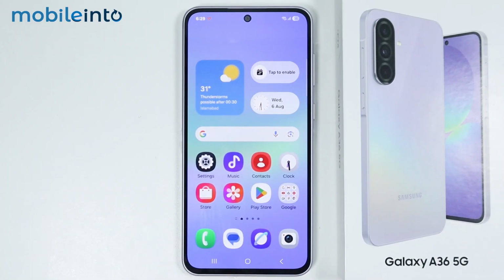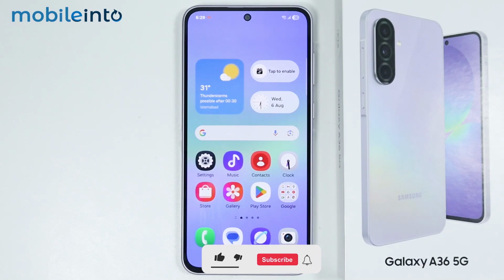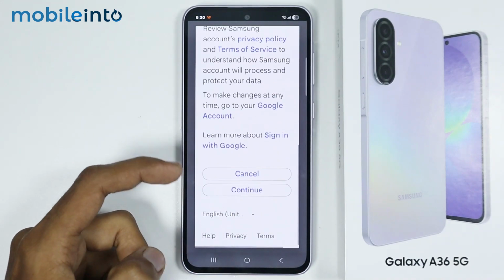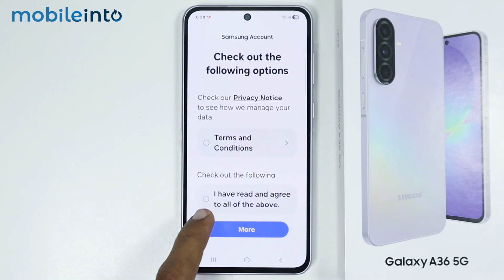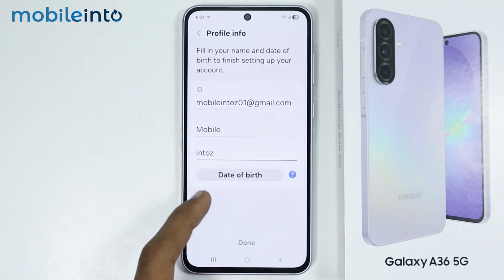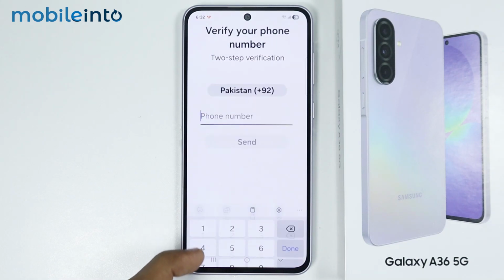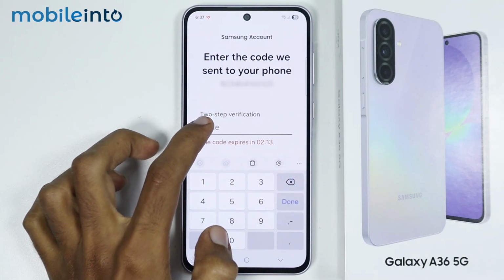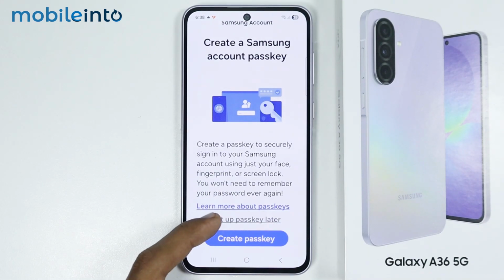How to Create Samsung Account in Samsung A36/A56 - Sign In Samsung ID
In this video, we will learn how you can create samsung account in Samsung A36/A56. If you want to sign up samsung account or find samsung account settings in Samsung A36/A56, follow these steps.